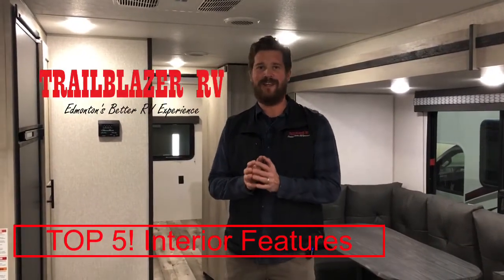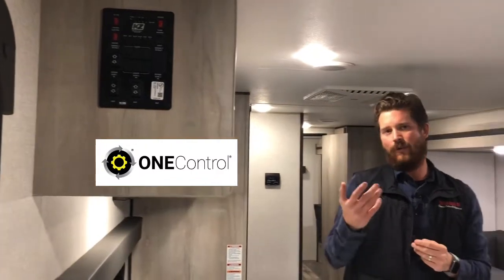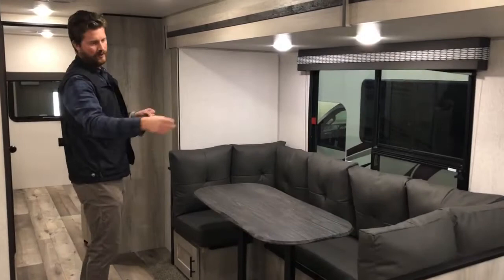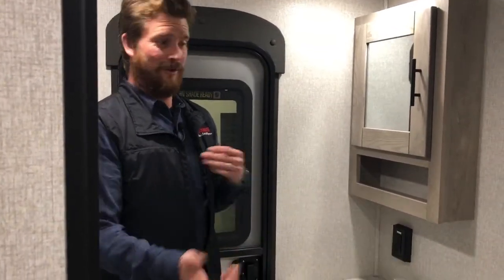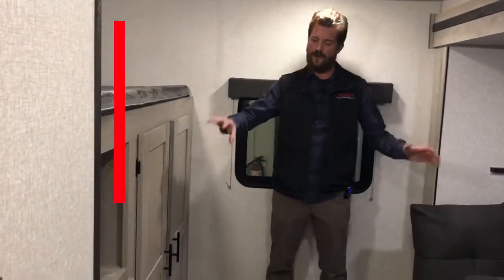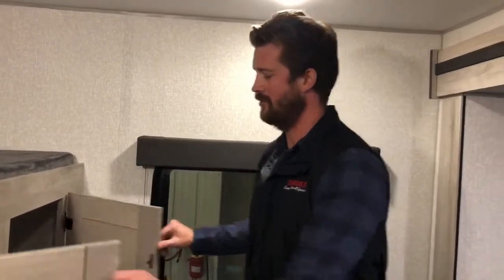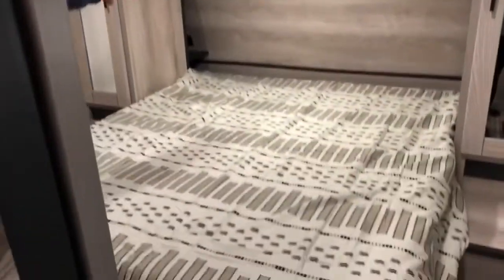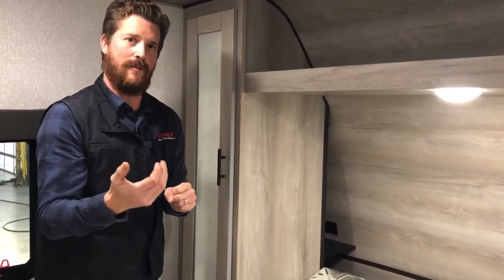2021 Connect SE 321 BHKSE - Top 5 Interior Features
The Trailblazer RV Top 5! interior features of the 2021 KZ Connect SE 321 BHKSE

1. KZ Engage
2. New tufted Dinette cushions
3. Outside door to bathroom
4. Bunk storage area
5. Store - more night stands